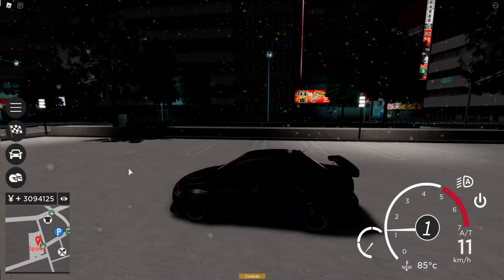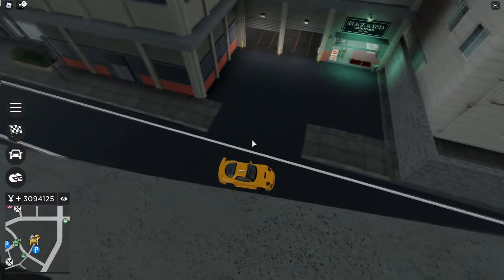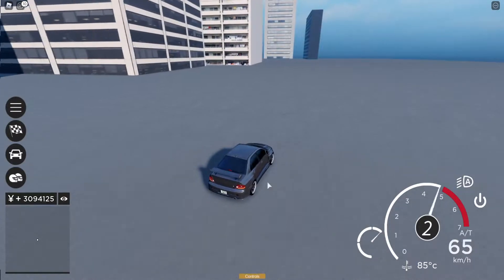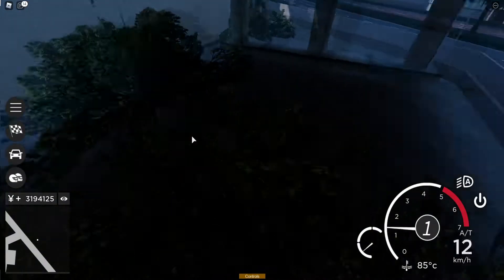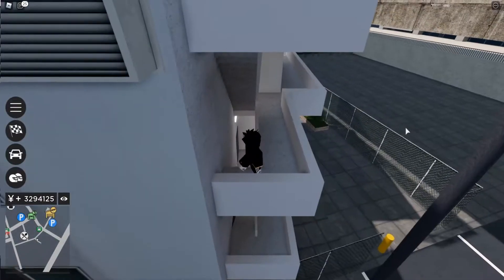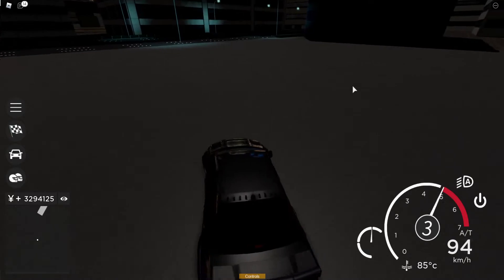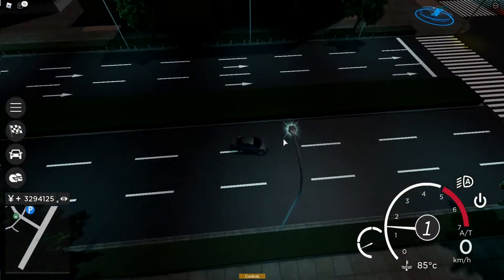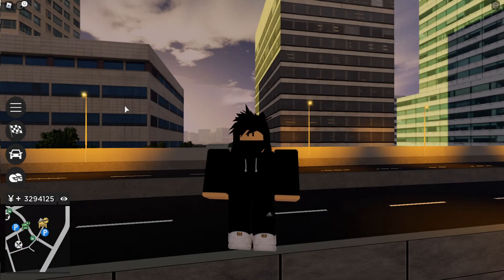Tokyo City Outskirts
Casually breaking out of the map, put me on that naughty list.